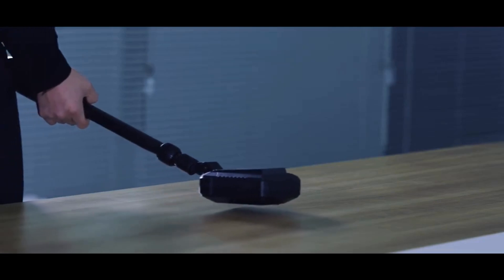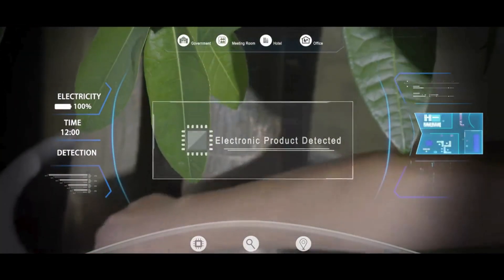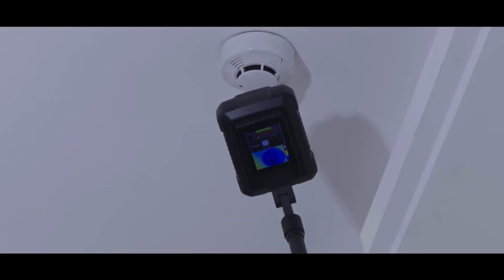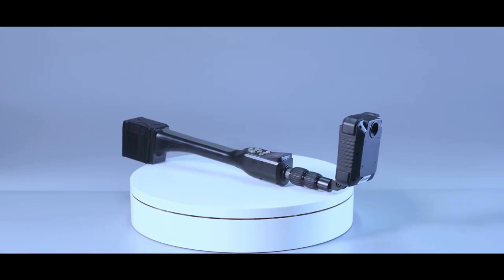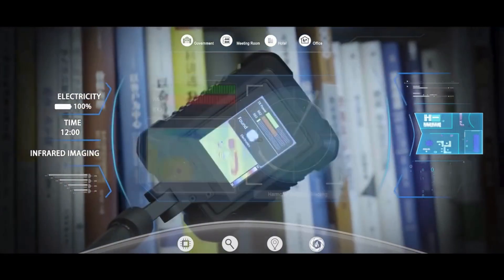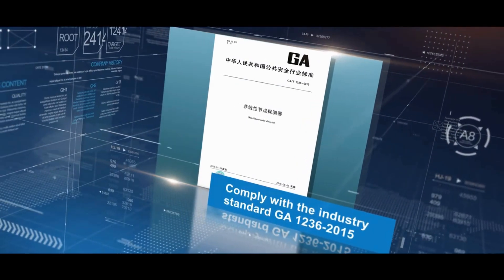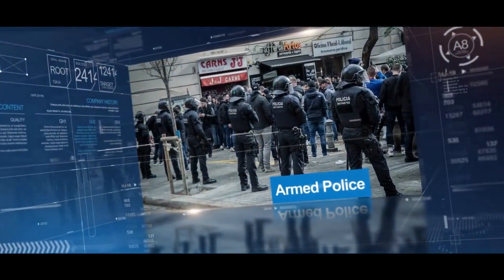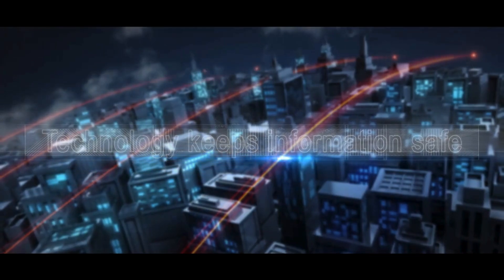NLJD (Non-Linear Junction Detector) - How it works? | Explaining Spy Device Detection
How do NLJD devices work to detect hidden electronic devices like bugs? Discover the secrets of this advanced technology and see how it helps protect information and ensure security. Perfect for maintaining a secure office environment.